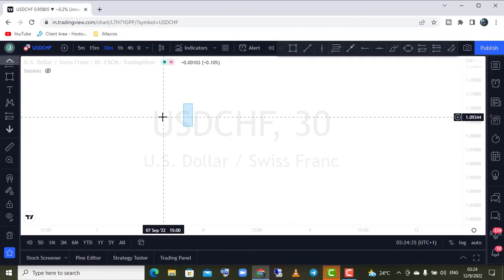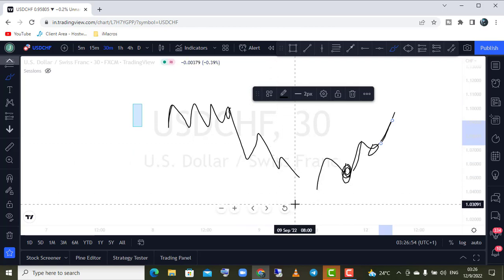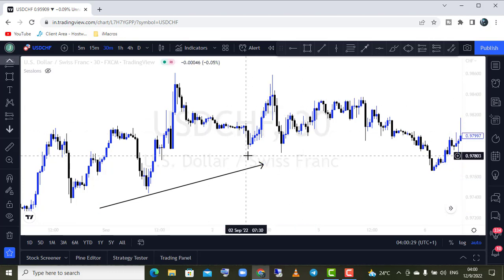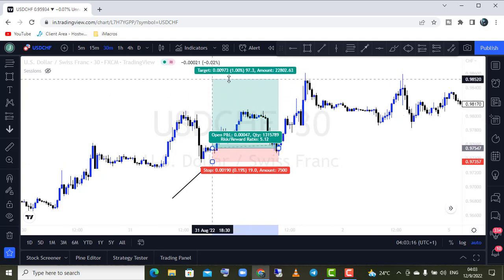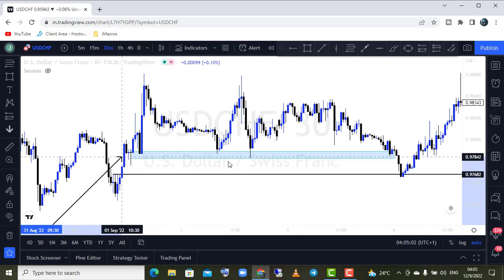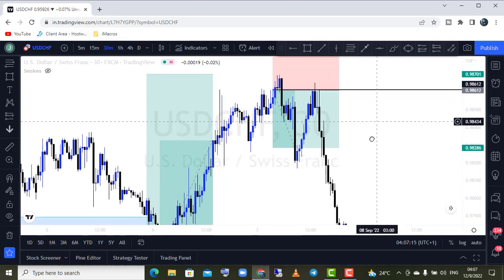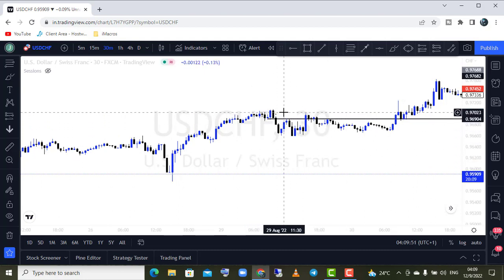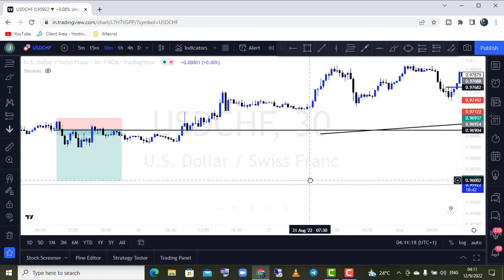How to Trade Smart Money Concept - Order Block Strategy The Right Way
Smart Money Concept Order Block strategy is one of the most sort after strategy because of how it exposes a traders to the way the big institutions trade. Understanding this concept give you an edge to be a better and profitable trader making smart moves and smart trade decision. This video explains the smart money order block strategy, the easiest way to trade and why some traders get it wrong and how to avoid that.